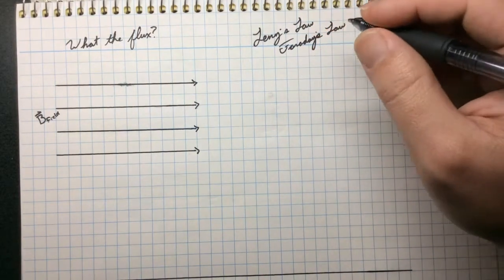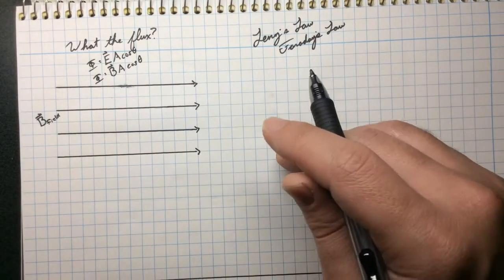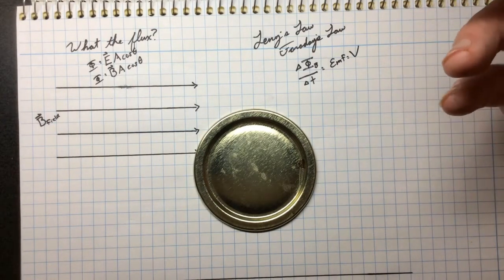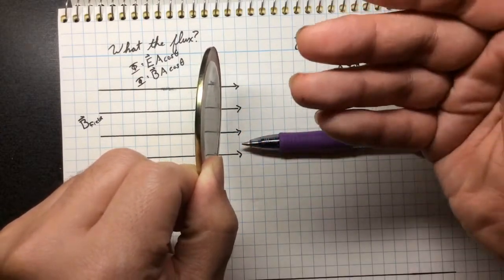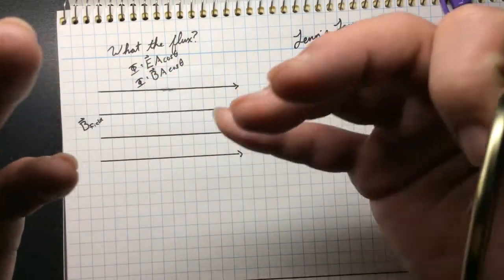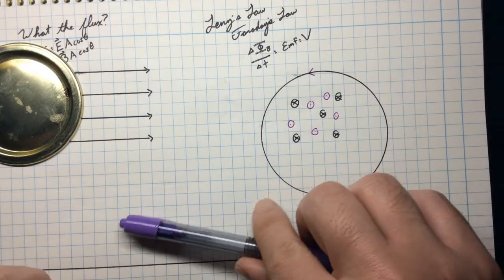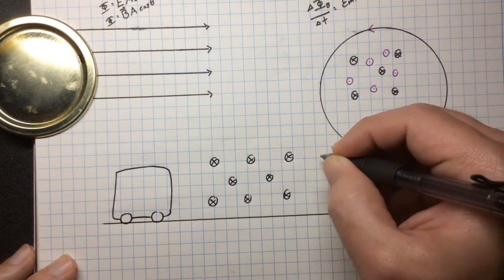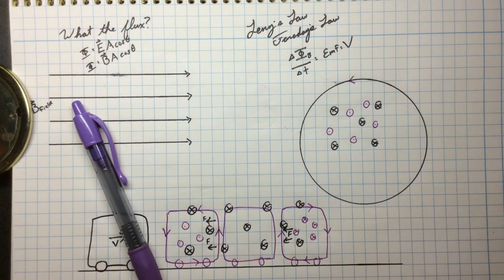Magnetism - Flux and Induction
To be proper, I should have a negative sign in front of the change in flux over time equation.